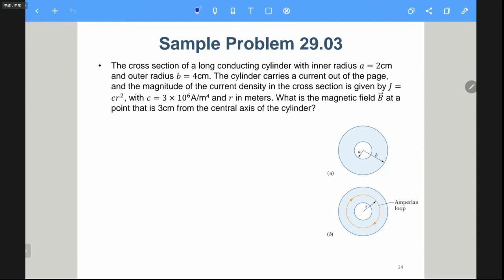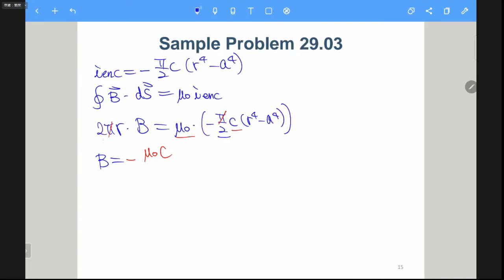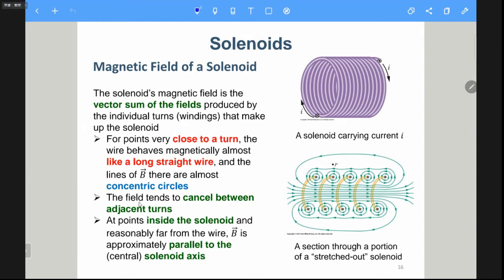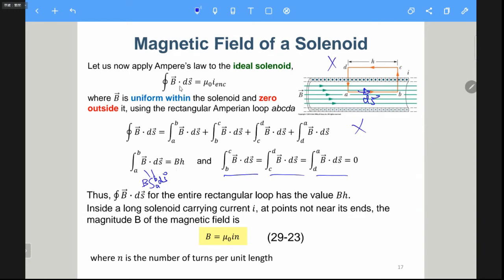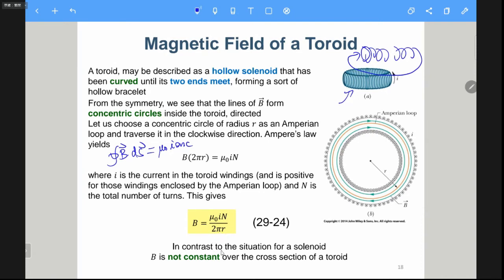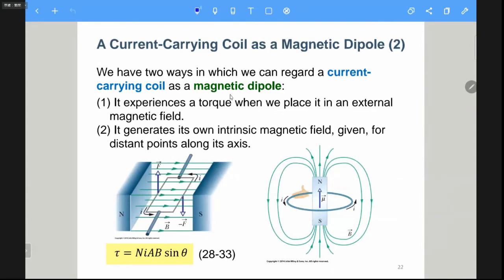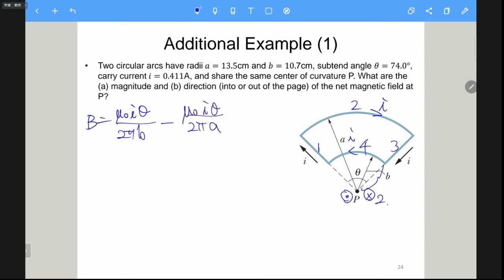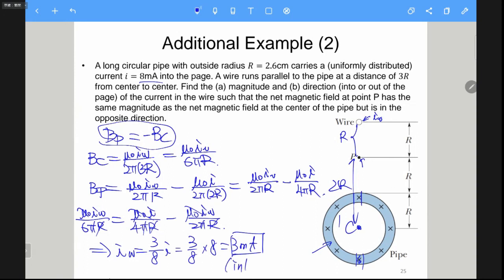Physics II - Chap. 29 Magnetic Field Due to Current - Part III - Fall 2021